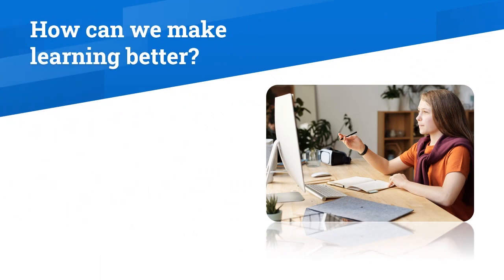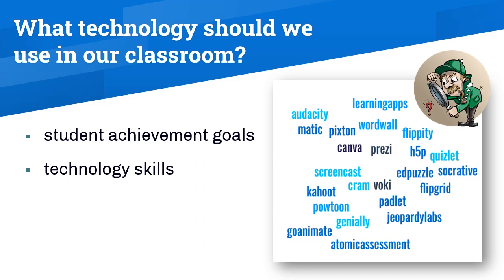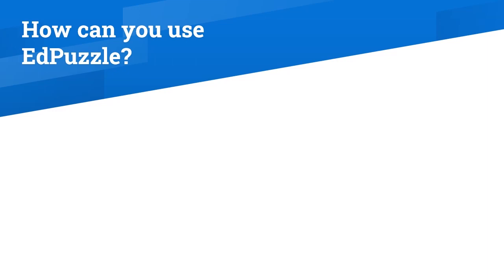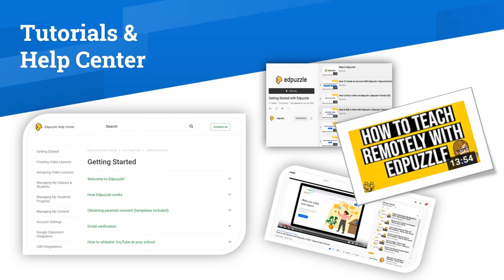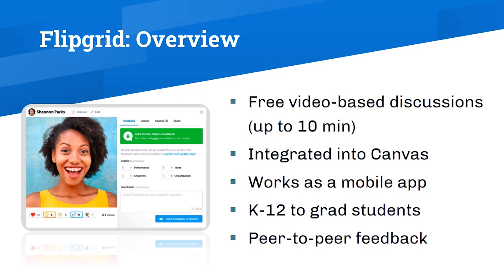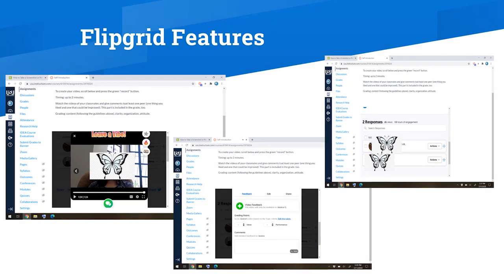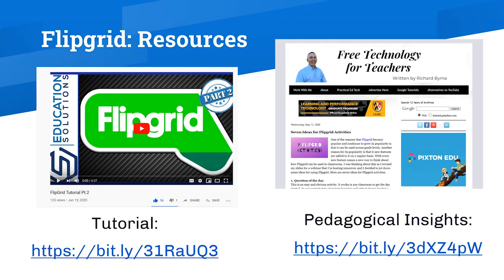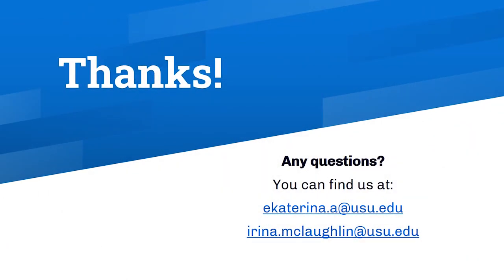ETE Virtual Conf 2020 | Irina McLaughlin & Dr. Arshavskaya | Interactive Tools for Online Teaching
The current situation has dramatically changed our educational strategies. Even if these changes were very difficult for both educators and learners, there have been some positive sides to the transition from traditional to online format. Students embraced new technological skills, learned how to take responsibility for their education, and gave them an opportunity to work at their own pace.

 Regardless of how everything eventually shakes out, educators must be prepared for a smooth transition to online and blended teaching when the need arises, whether by choice or by circumstance.

 Today, we face the necessity to find new ways to teach, especially in online environments. Teaching online requires us to be technologically savvy, but at the same time, we need to consider the pedagogical implications of using a certain technology with our students since we still want our online classes to be a space for collaboration, creativity, and interaction. There is a great variety of tools that could help in the teaching and learning process.

 In this session, we will overview two useful instructional technologies. The first presenter will introduce you to EdPuzzle. This is an assessment-centered tool that will give teachers an opportunity to create interactive online videos with different kinds of questions, audio notes, audio tracks, or comments on a video. This tool can be used as one of the options for formative assessment.

The second presenter will overview her use of Flipgrid in language classes. Flipgrid is compatible with Canvas and allows instructors and students to create and participate in video discussions. In addition, Fligrid allows students to comment on each other's videos which leads to a more collaborative environment.

Presenters:
Irina McLaughlin
Ekaterina Arshavskaya, PhD